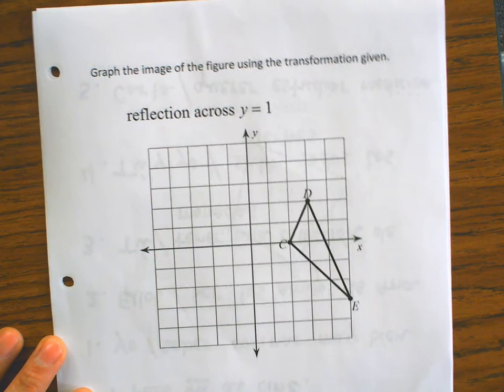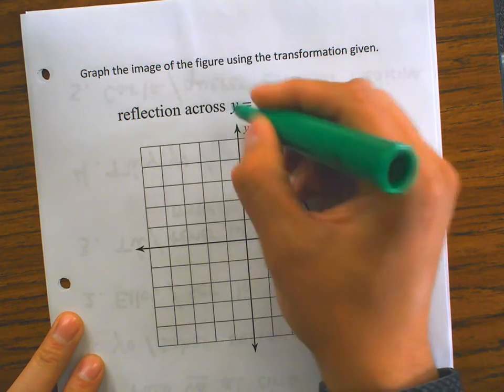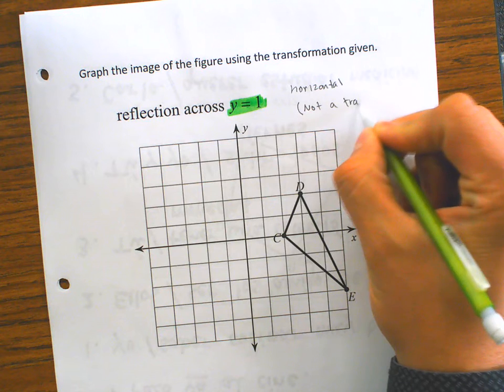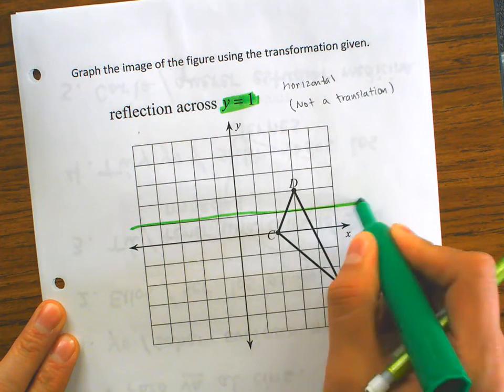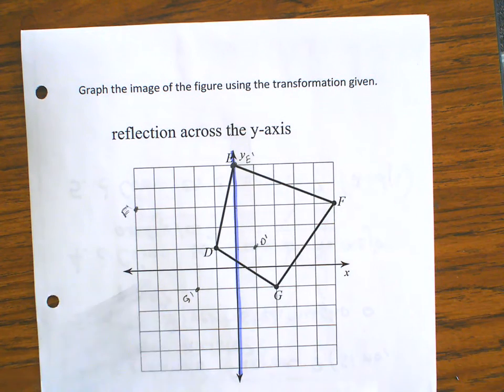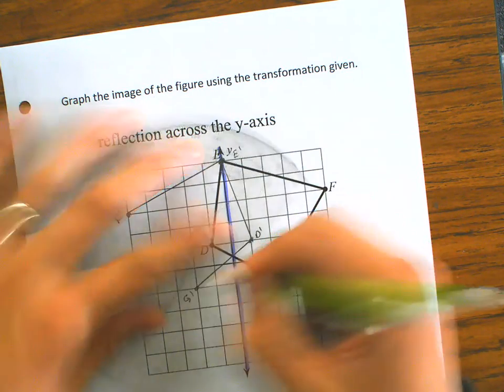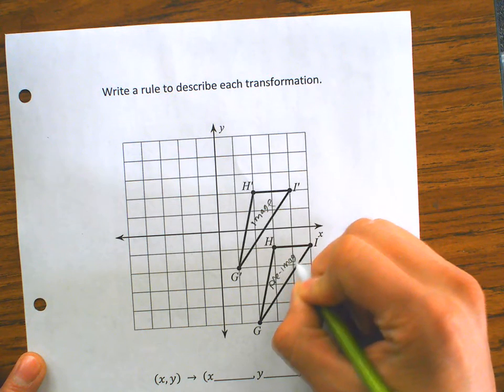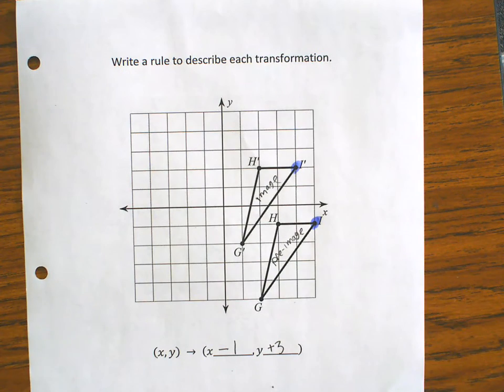Mid Chapter 4 Assessment Intervention